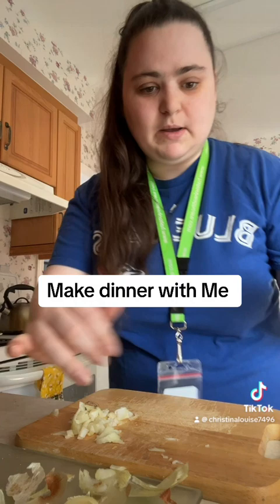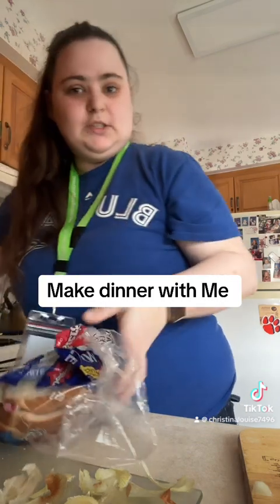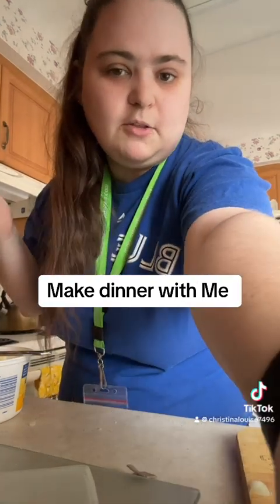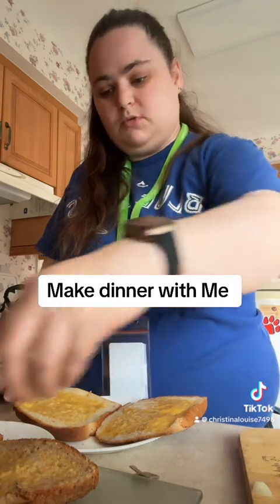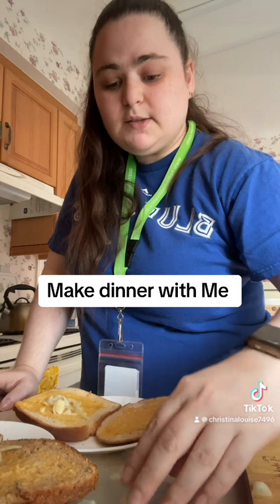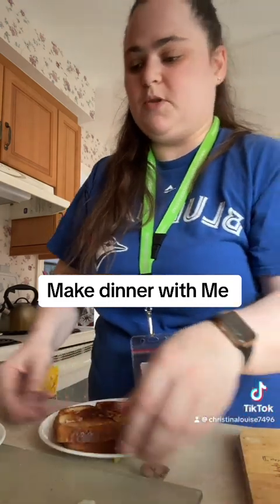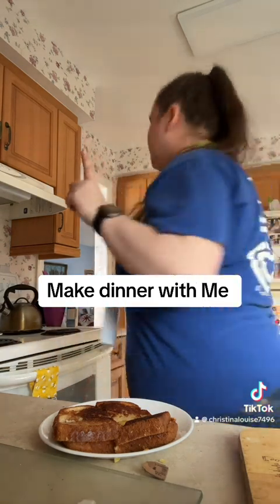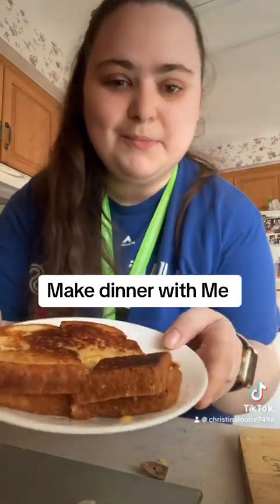Make dinner with me….a staple dinner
( Comissions may be earned on specific items)
To help me or my classroom
To Follow my Daily Life:
Camera I use: Canon SX740HS